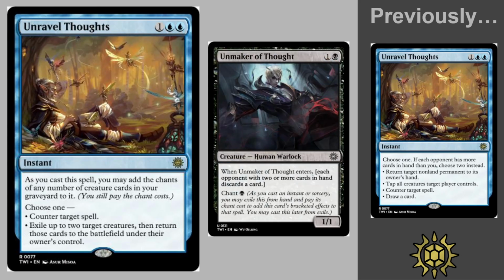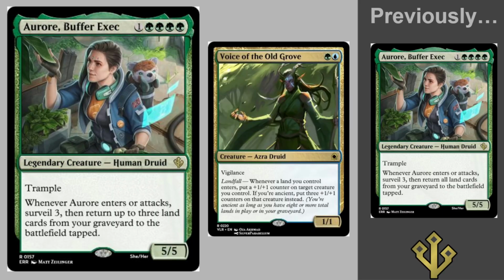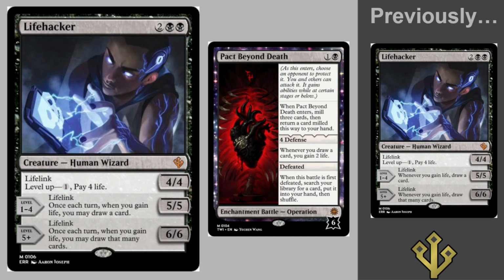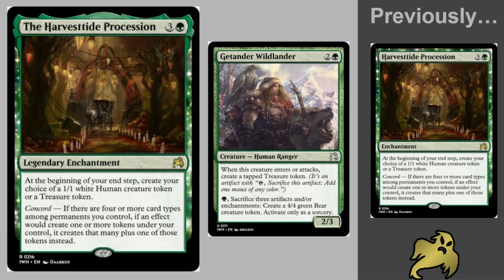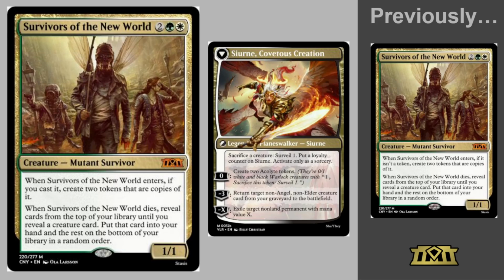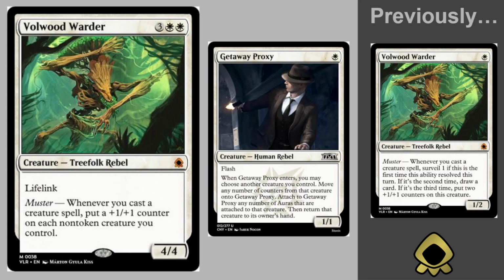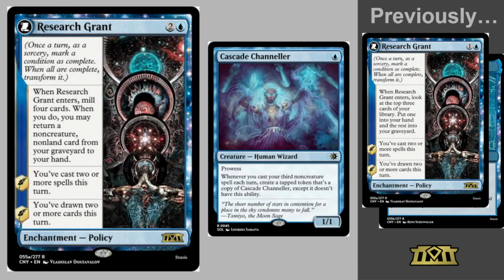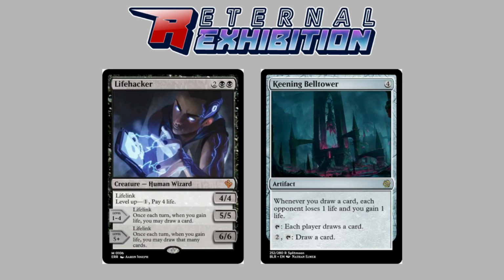June 2026 Patch Review [REV Custom MTG]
Intro 00:00
Balance Changes 01:40
Eternal Exhibition 21:59
Outtro 25:02